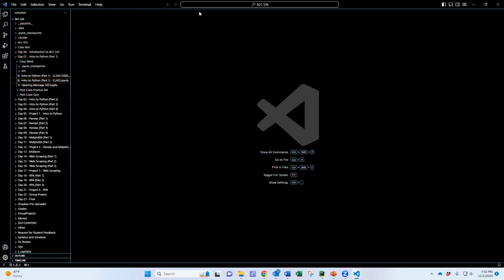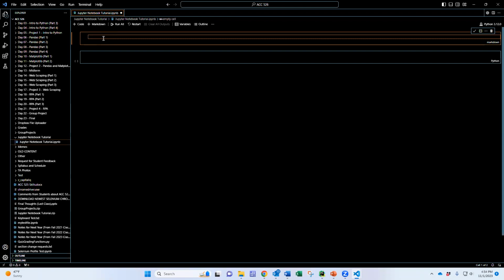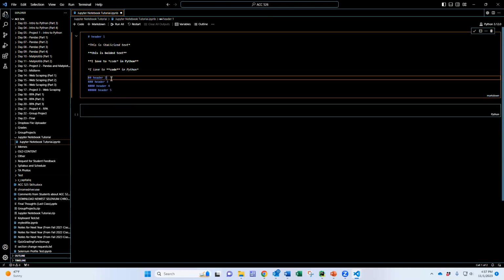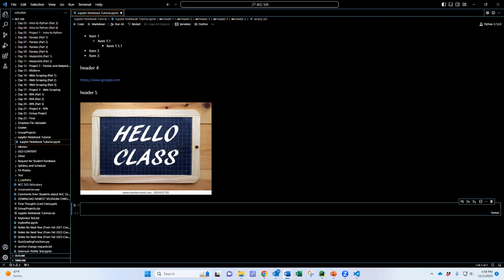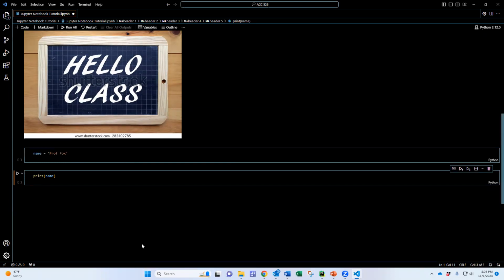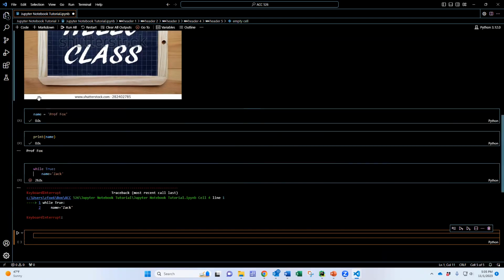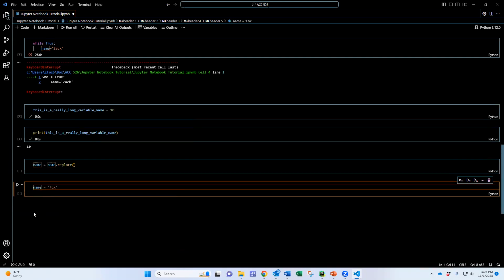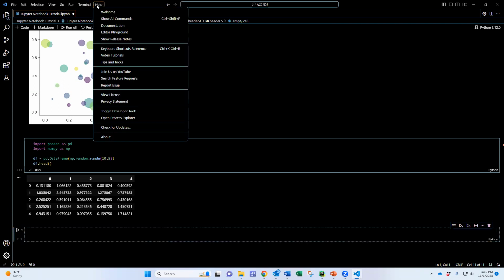Jupyter Notebook Tutorial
Walkthrough video that introduces you to Python within Jupyter Notebooks using Visual Studio Code